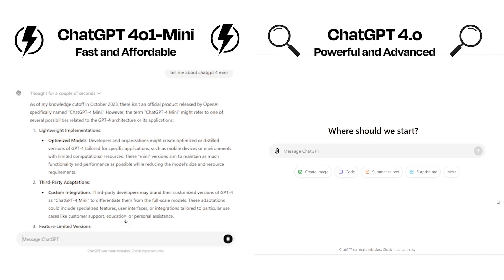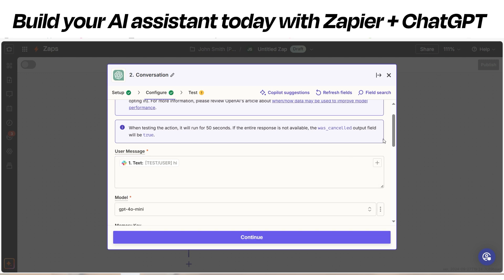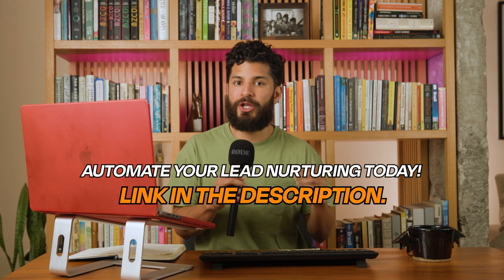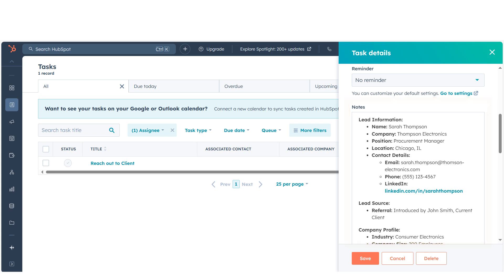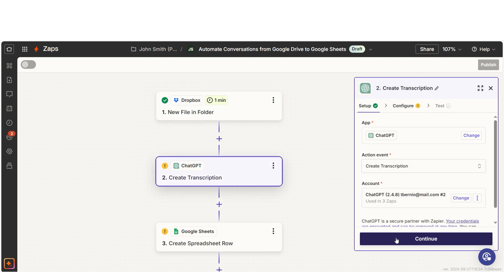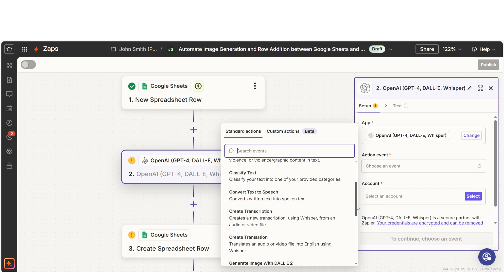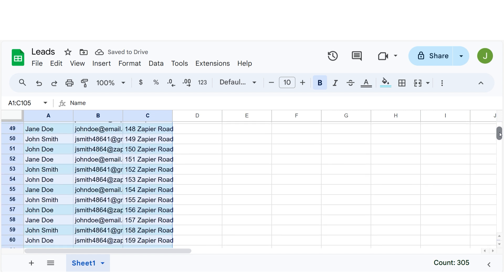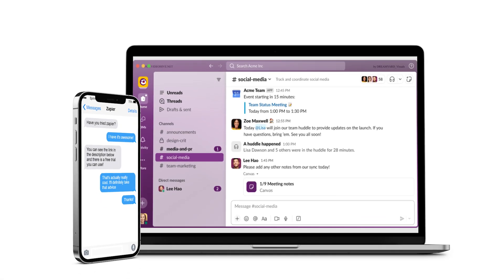How to Automate ChatGPT Like a Pro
How to Automate ChatGPT Like a Pro! 🤖 David shows you how to combine Zapier and ChatGPT to create a fully automated personal assistant that handles small tasks for you. Say goodbye to manual prompts and repetitive tasks! Free up your time and focus on more important things.